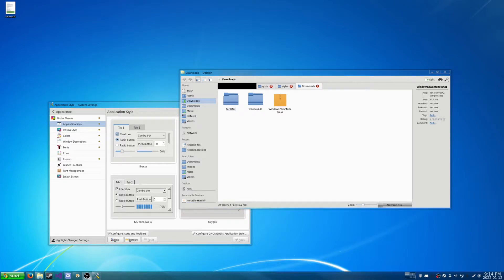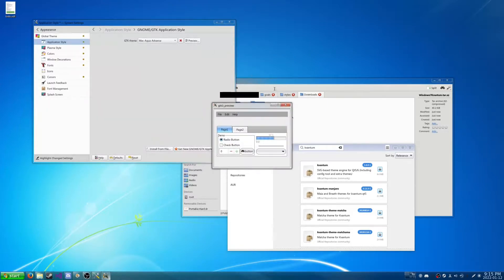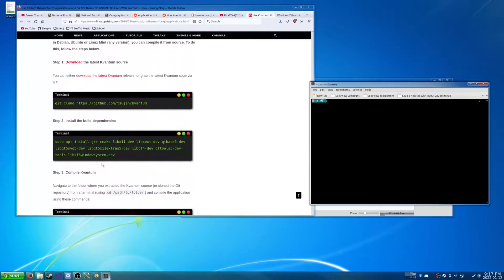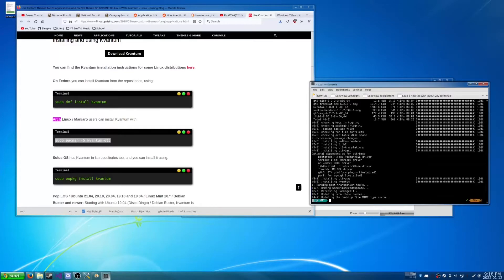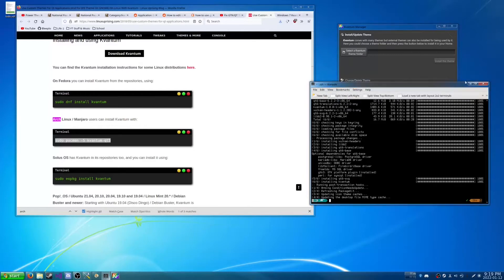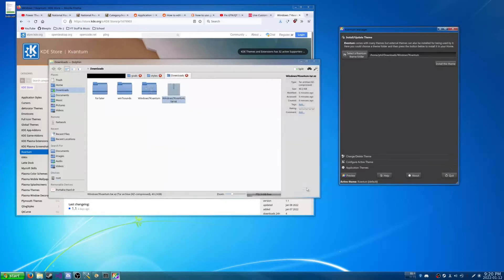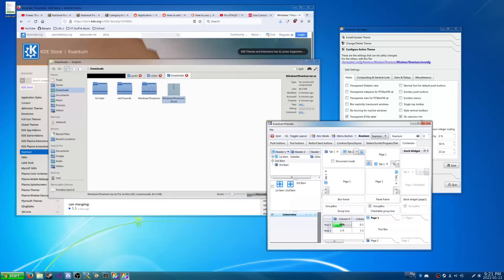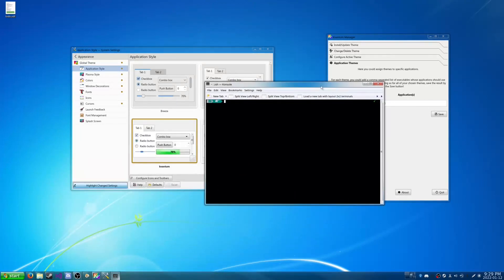How to install kvantum for Manjaro KDE linux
A simple video for people wondering how to install Kvantum for Manjaro KDE